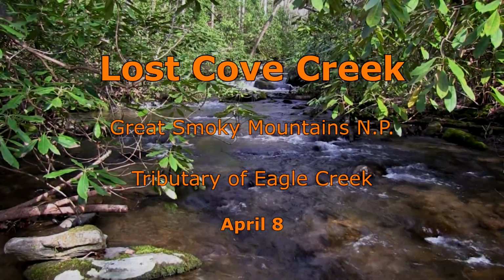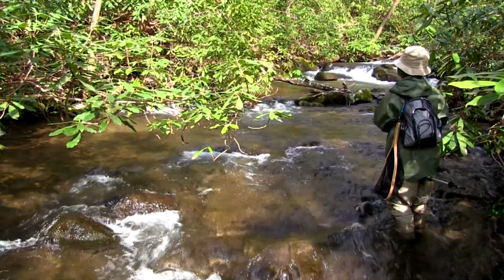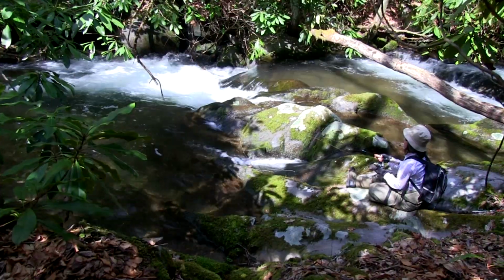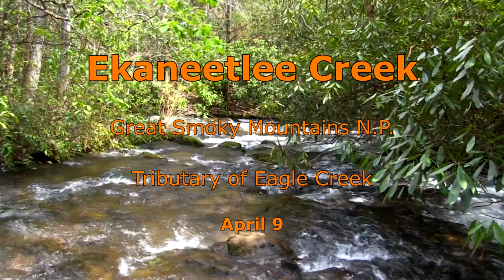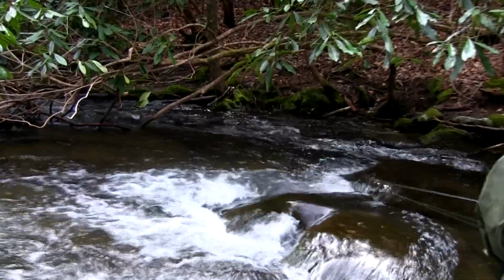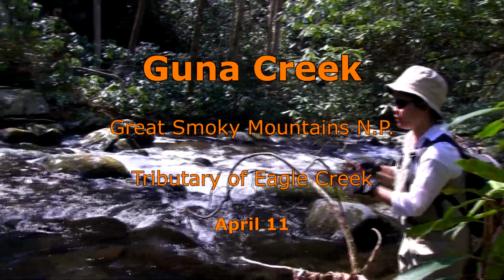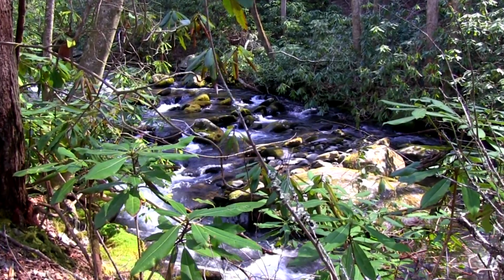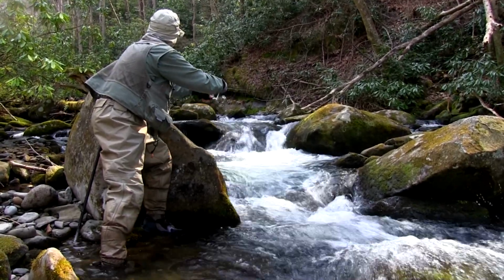Fishing the Eagle Creek Tributaries, GSMNP NC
Notice: Viewers are requested to refrain from posting comments regarding stream destroying, hot spotting or fish handling techniques.  Violators will be permanently muted.  for further explanation.
  Lost Cove Creek, Ekaneetlee Creek, Tub Mill Creek and Guna Creek are all tributaries to Eagle Creek in the North Carolina portion of Great Smoky Mountains National Park.  These streams are all remote and would require an overnight trip to fish.  Rainbow trout and brook trout are the main species.